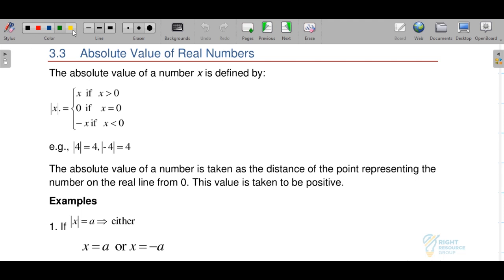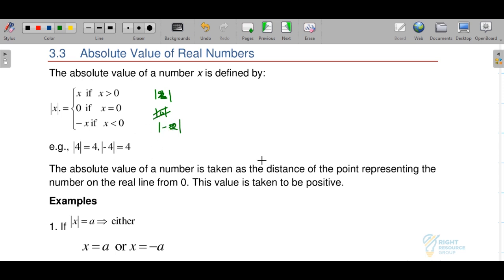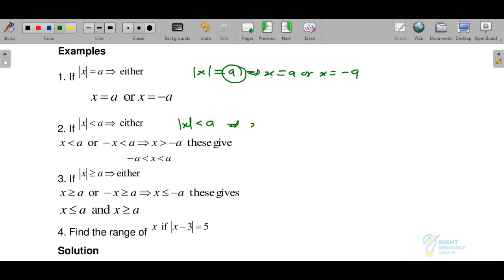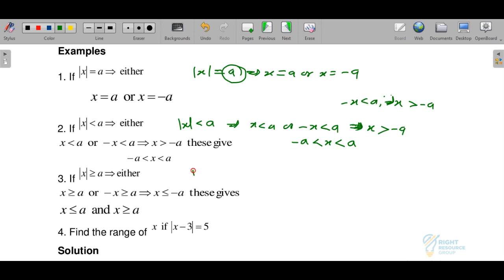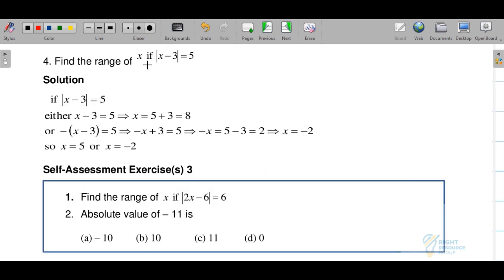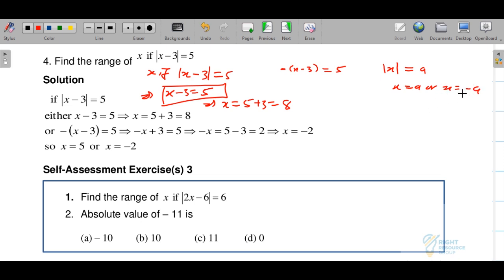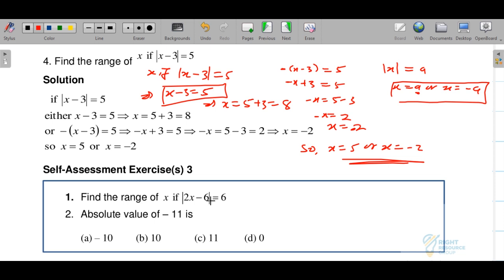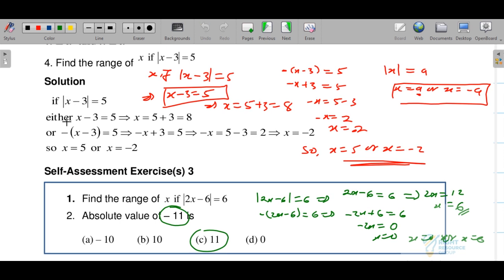Master Absolute Value in Minutes! | Real Numbers Explained | MAT101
What is absolute value, and why is it important in mathematics? In this video, we break it down in the simplest way possible! You’ll learn:

✔️ The definition of absolute value
✔️ How absolute value represents distance on the number line
✔️ Key properties and rules of absolute value

Whether you're a student, teacher, or math enthusiast, this video will help you master absolute value in just a few minutes. Watch till the end for examples and tips to boost your understanding!